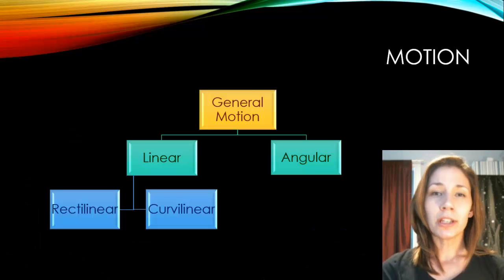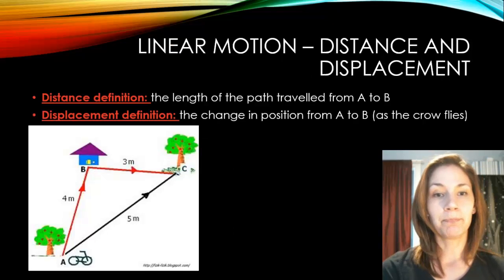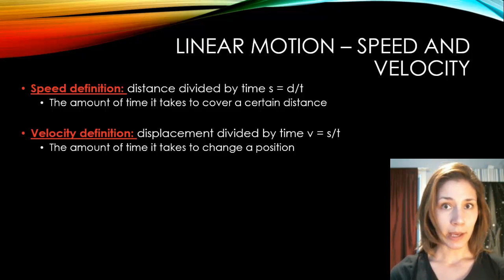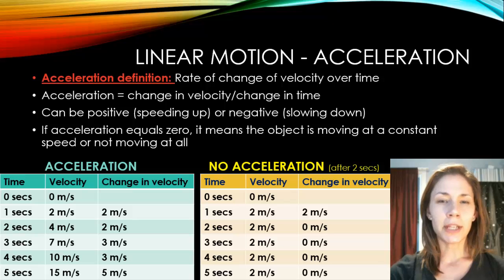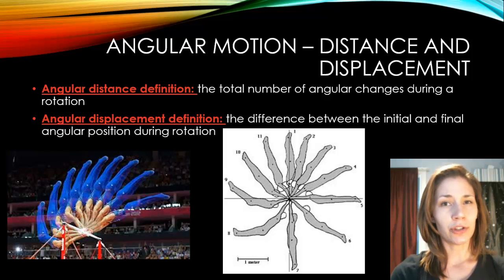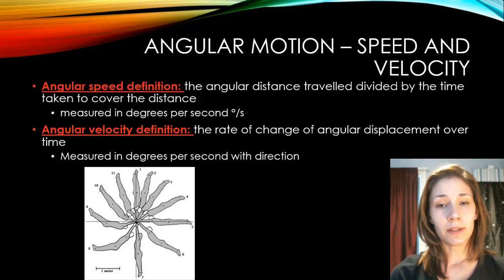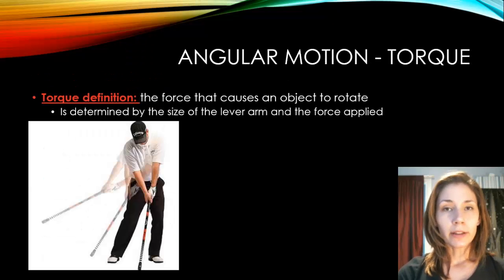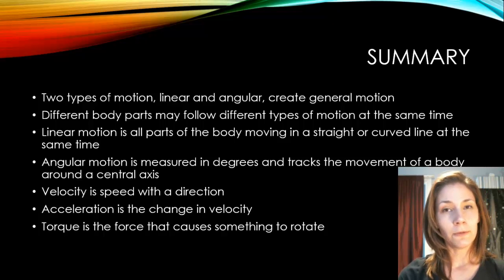Yr 11 - Motion